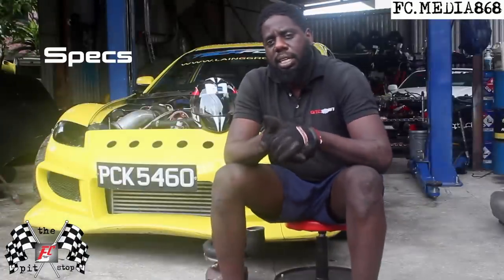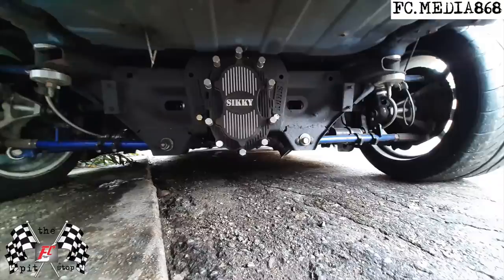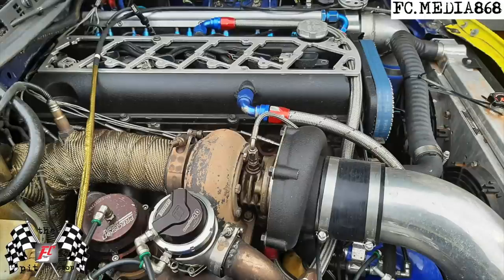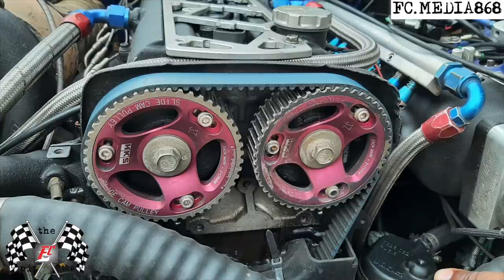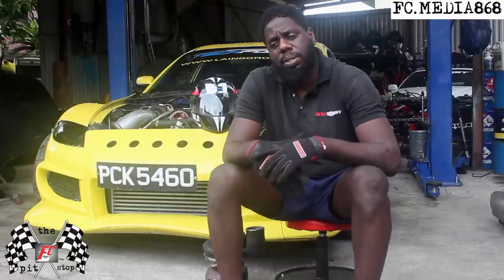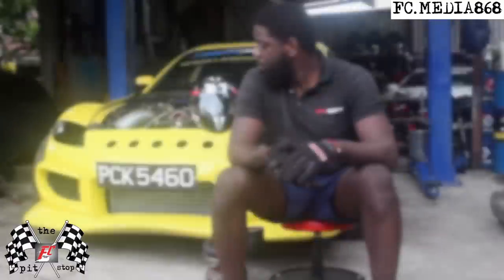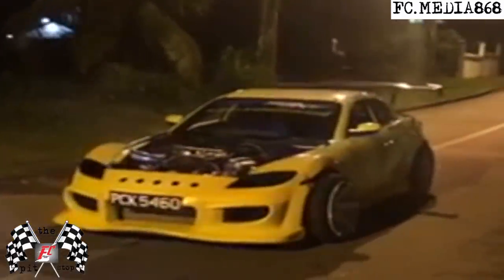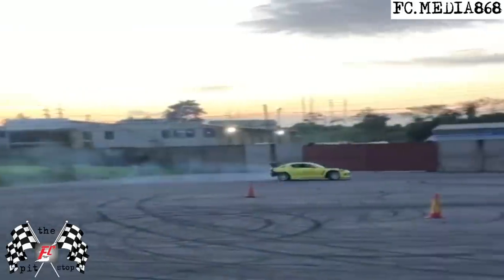PitStop brings the 950+HP Laing JZ powered RX8 with driver/builder Garrette Greeniidge. Full Video